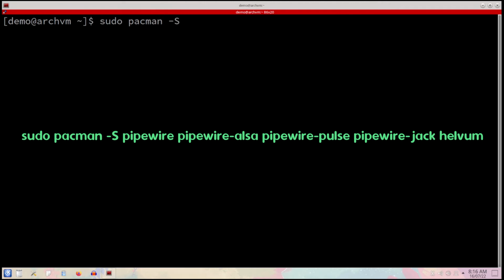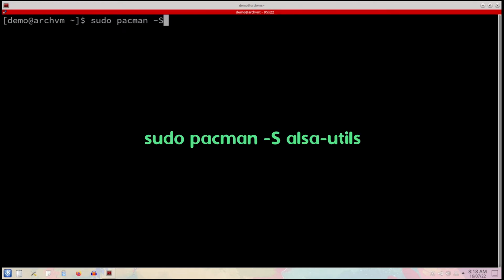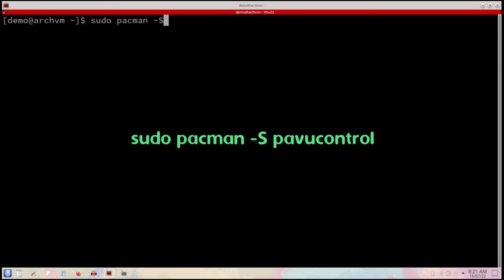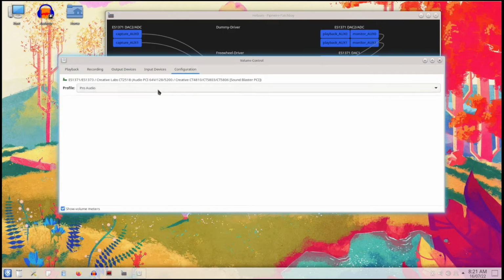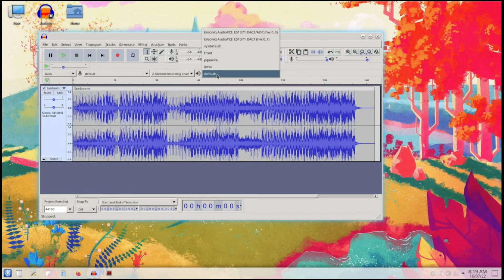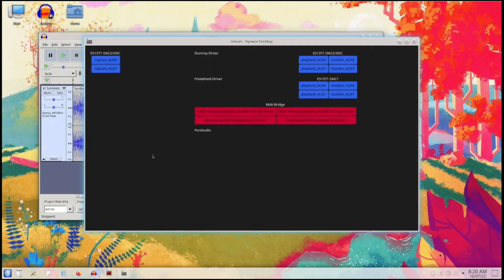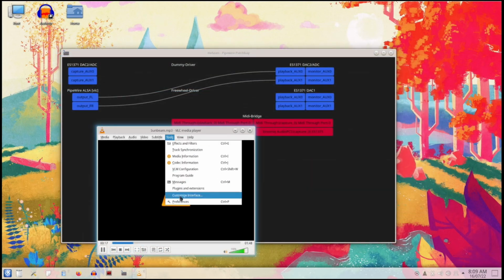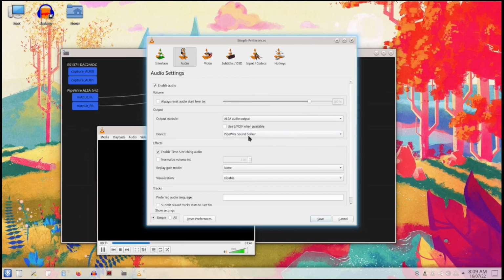PipeWire audio in Arch Linux, How To in Audacity and VLC player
Hi, in this video I will show how to install pipewire and enable it in Audacity and VLC player.